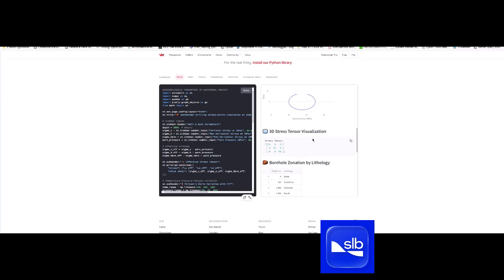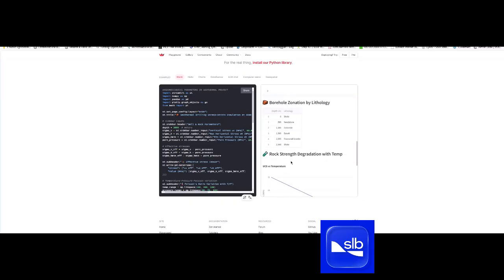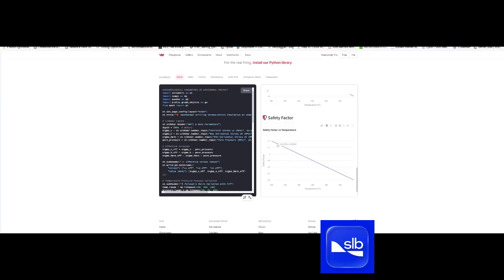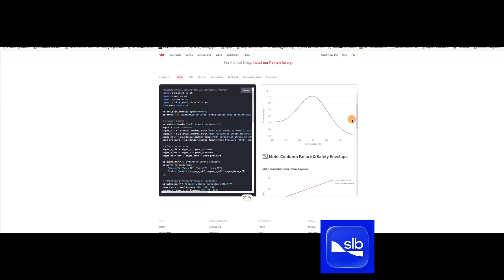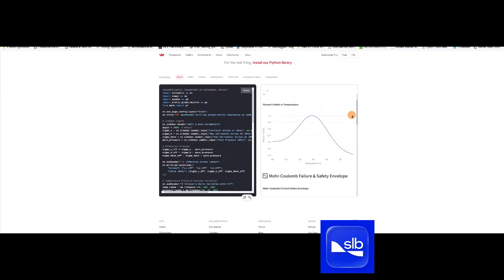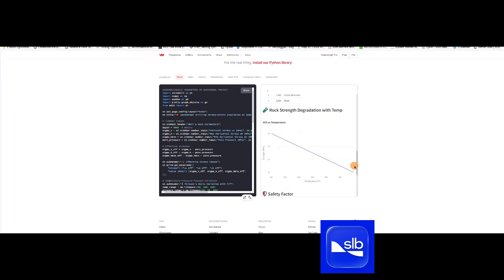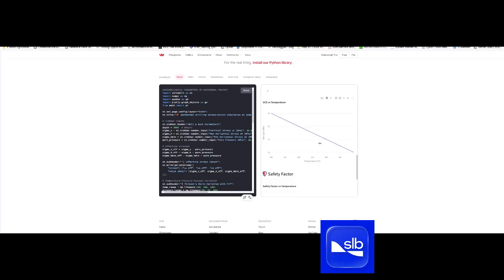Geomeccanichal Pameters In Geothermal Drilling